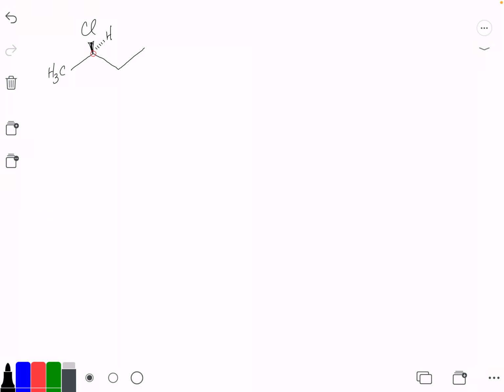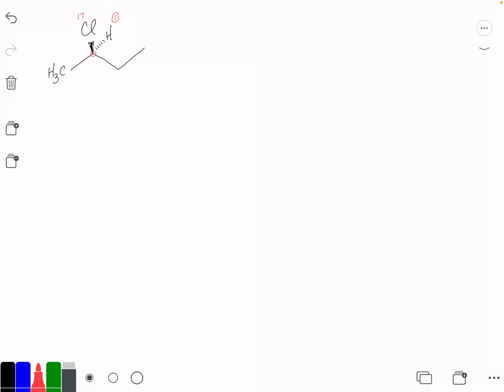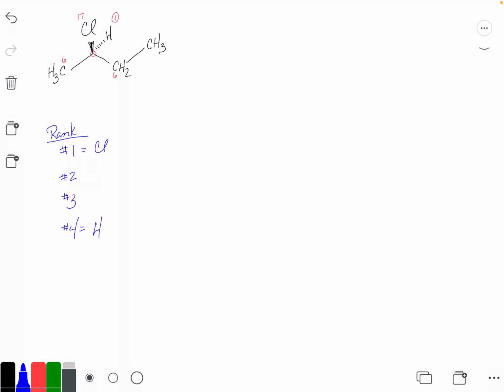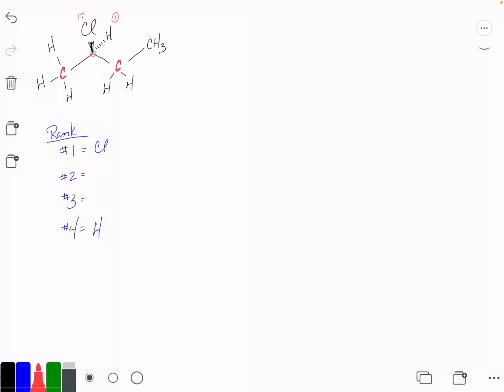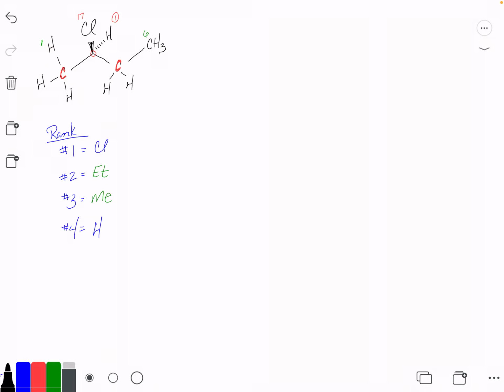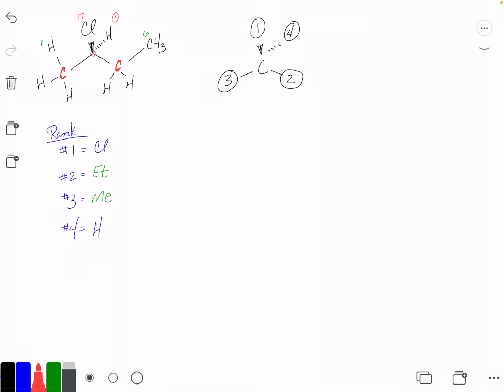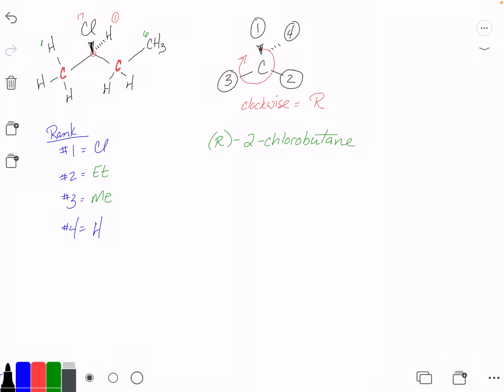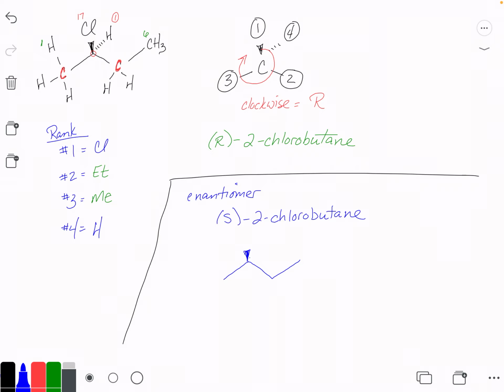Cahn Ingold Prelog system 1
An example of using the Cahn-Ingold-Prelog system to rank substituents when determining absolute configuration stereochemistry.